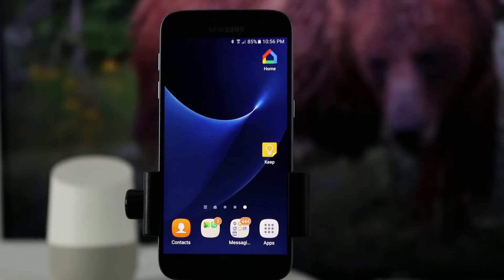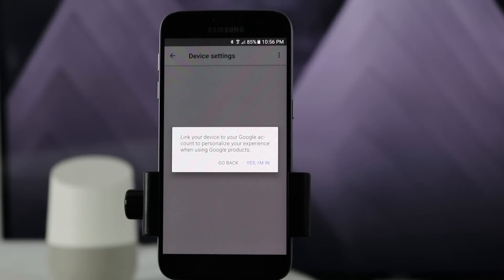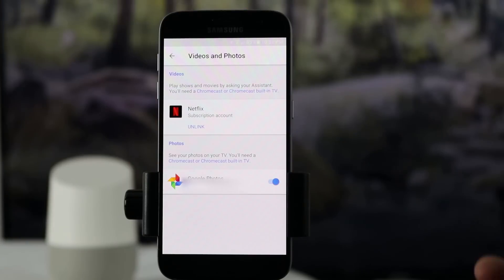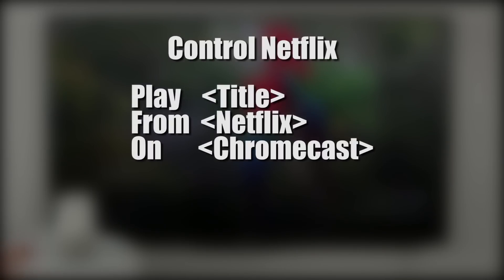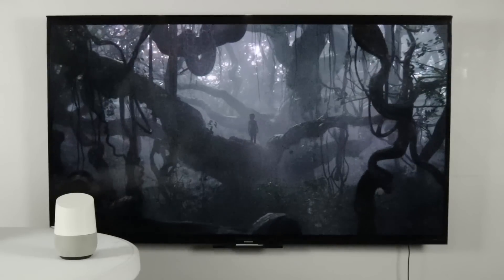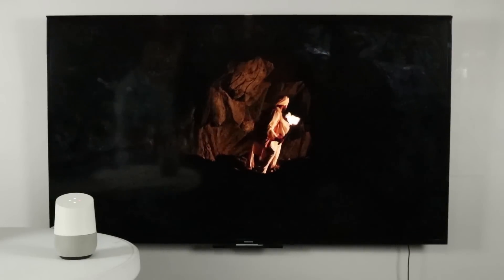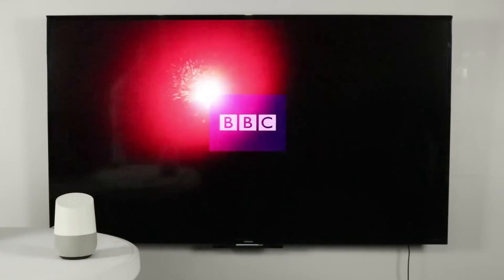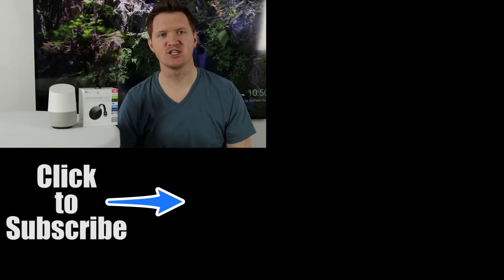How to Play Netflix on Chromecast From Google Home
Today on Tech With Brett I will teach you how you can send Netflix from your Google Home to your Chromecast. The full setup steps are in the video as well as all the commands that you can use to control Netflix.

Command List:
Play    Show/Movie Title
From  Netflix
On      Chromecast

Play/Watch
Pause
Stop
Resume
Next Episode
Previous Episode
Rewind
Skip/Jump to
Set volume to 50
Mute
Subtitles On/Off
Captions On/Off